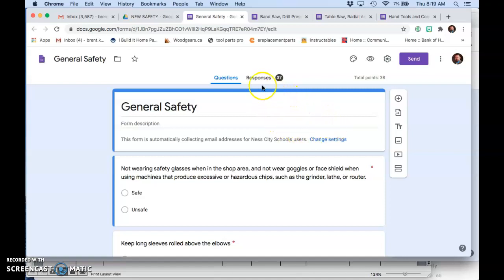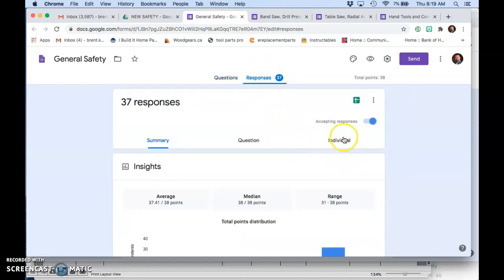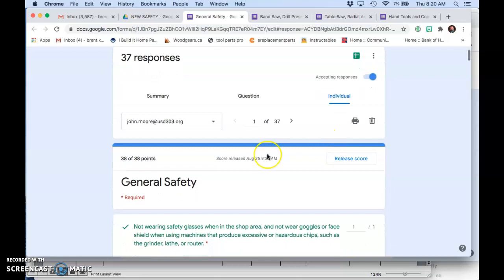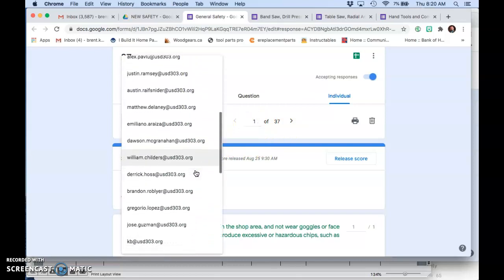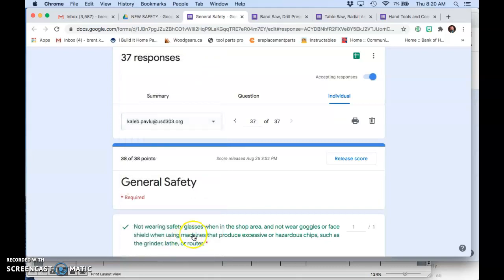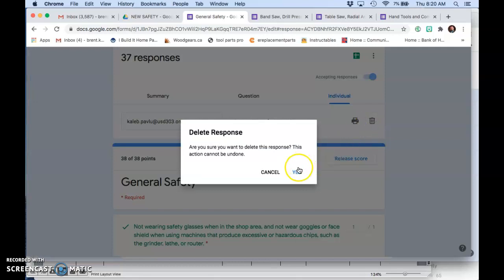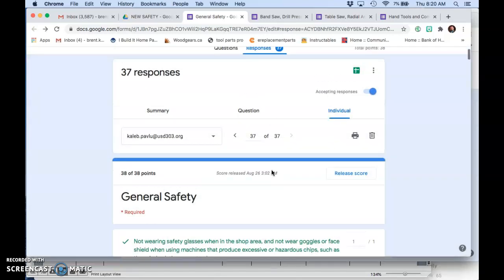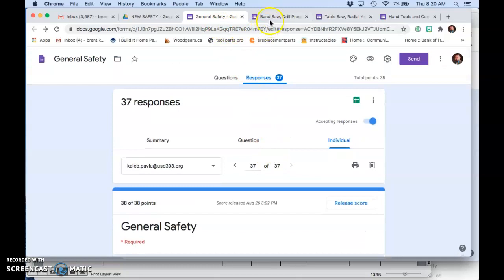resetting safety tests